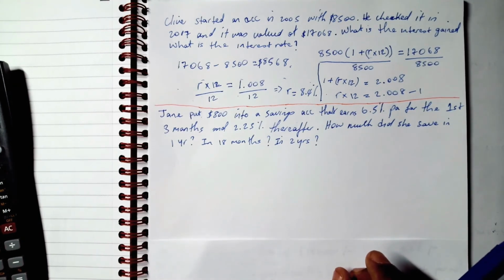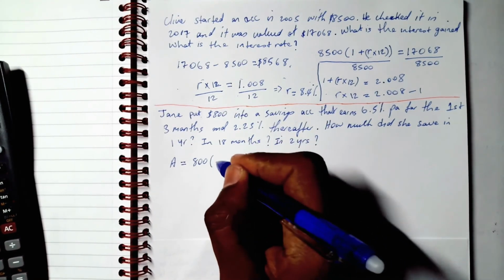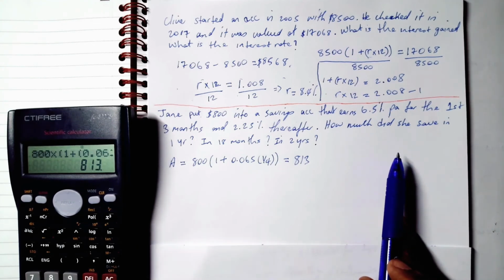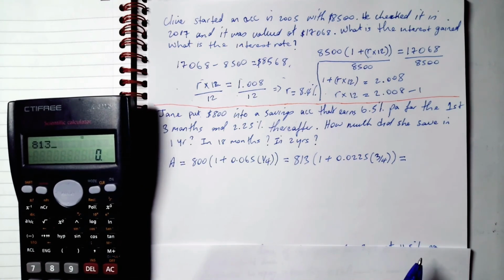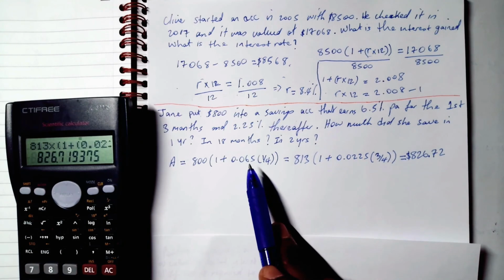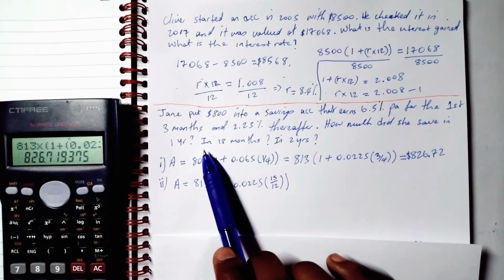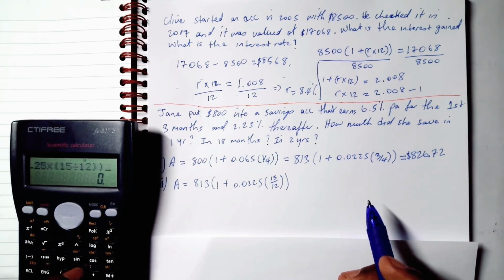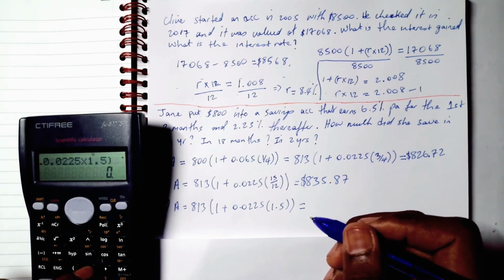Consumer Arithmetic - Simple Interest 5